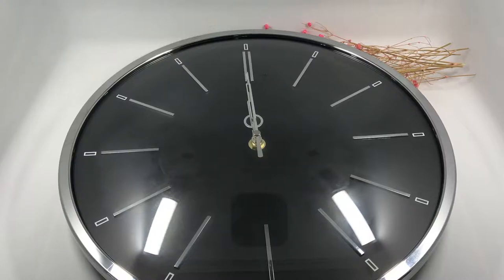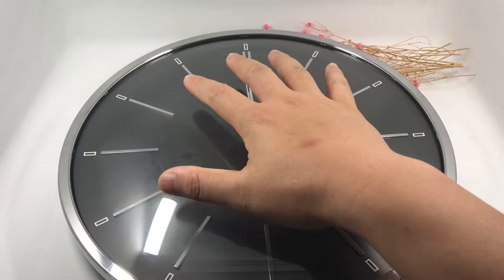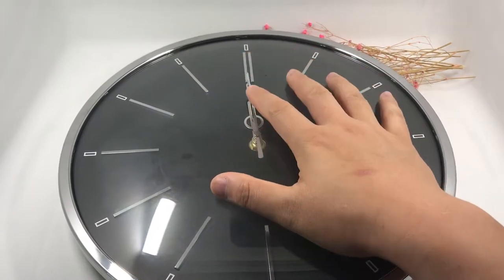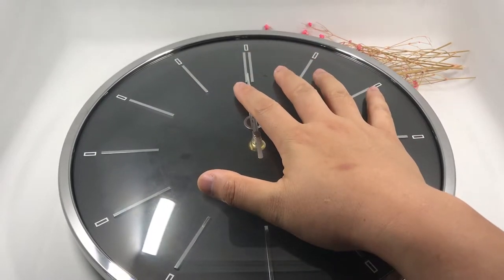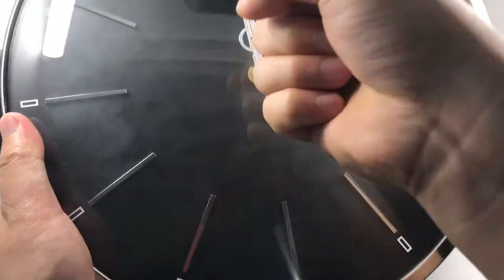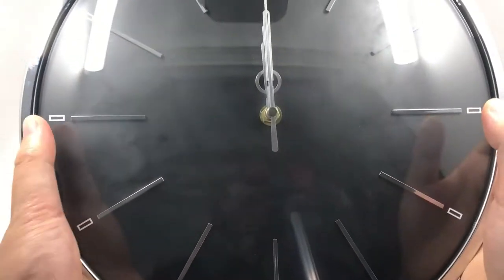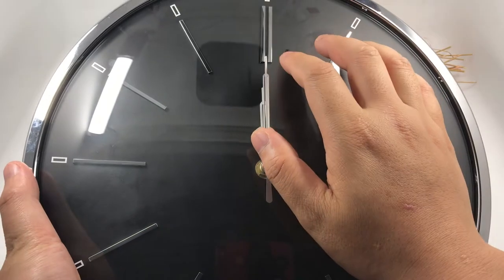Newest wall clock WiFi security camera(AI-IP100)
Classical Wall Clock design
2.0MP+WiFi P2P Live streaming video
Motion detection & Push alarm msgs
Lens downward 15 degree
3000mA built-in battery
RJ45 netcable port
Support max 128GB Micro SD card